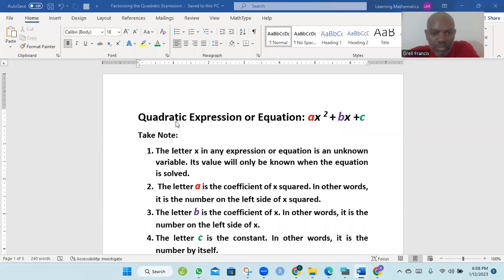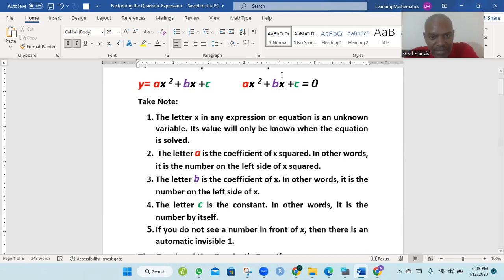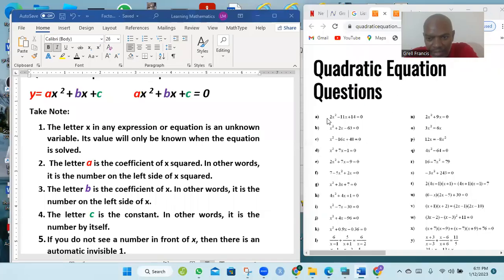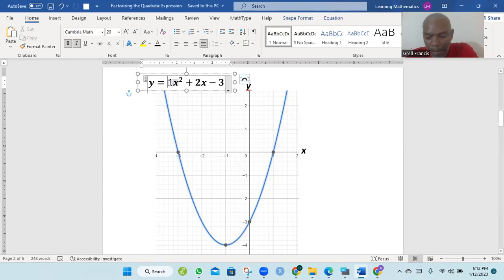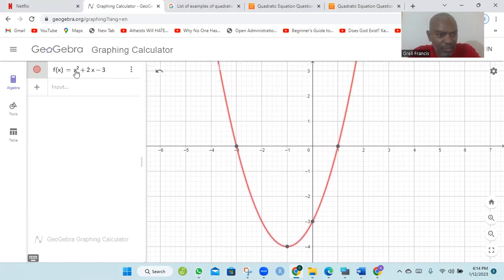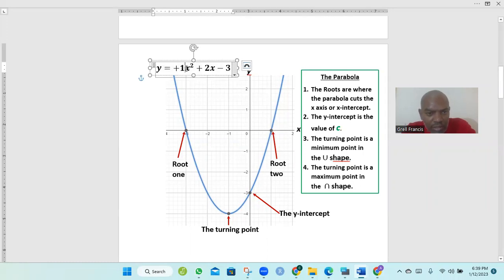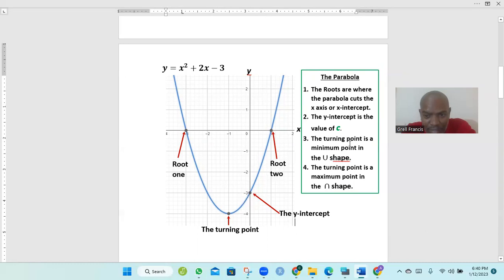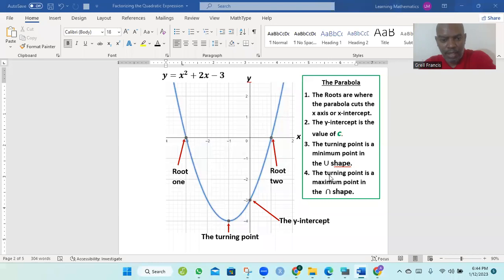The Quadratic Equation